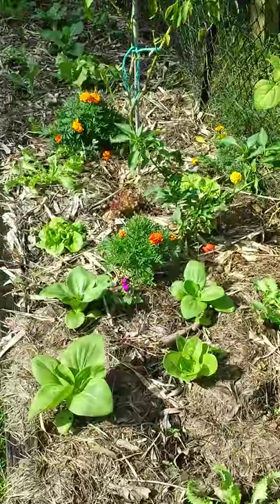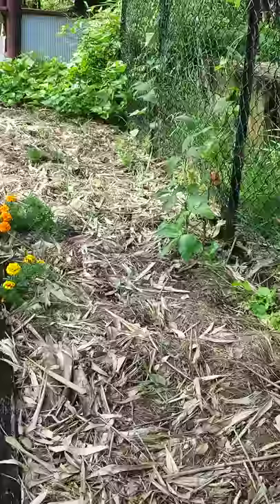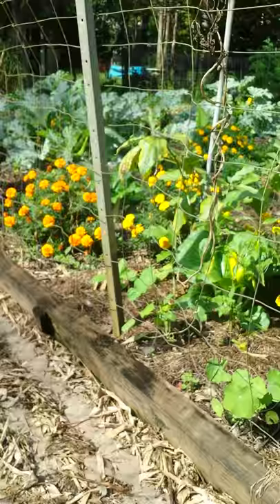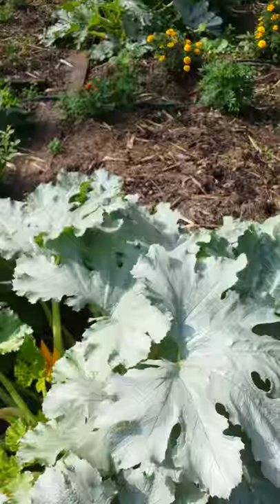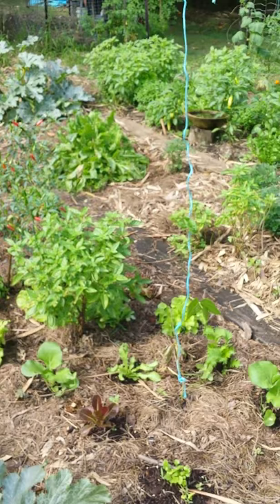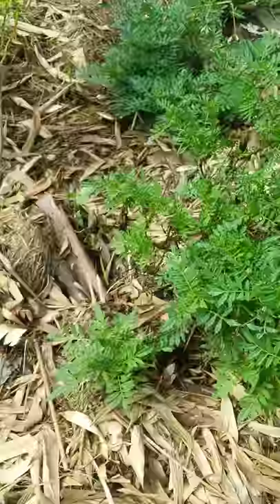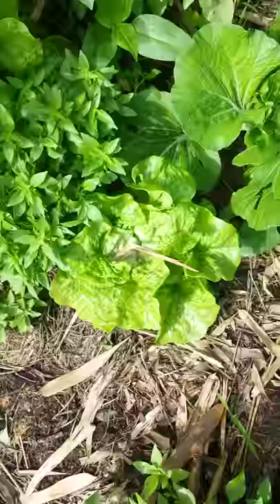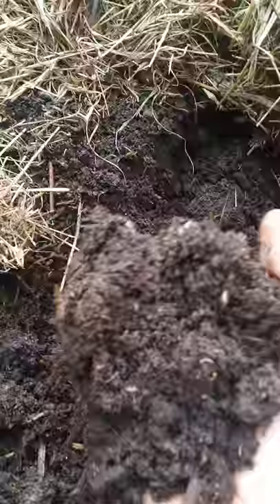Organic garden tour of Peter Kearney - Autumn 2016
Movie of Peter Kearney's organic vegetable garden in Autumn 2016. The garden is only 2 years old and is highly productive from Peter's organic and biodynamic gardening practices. Check it out.